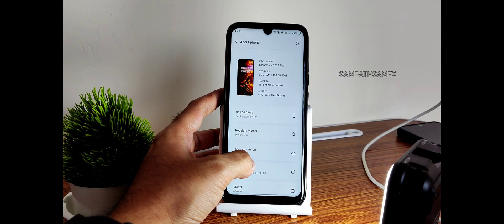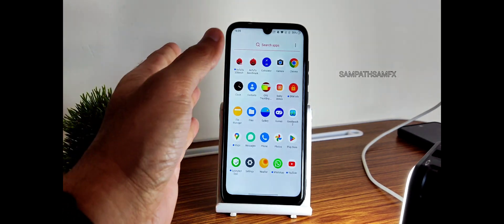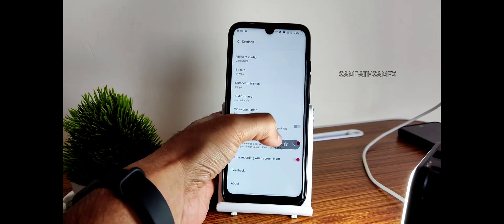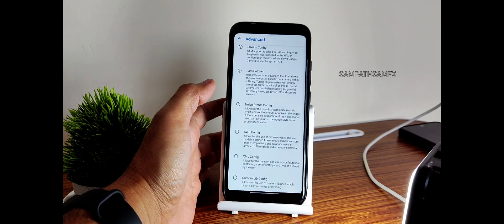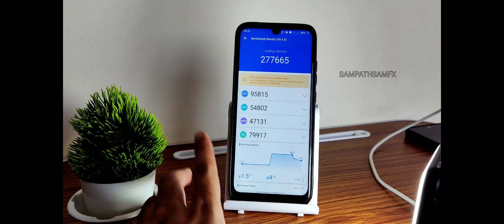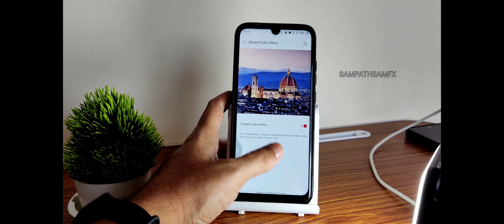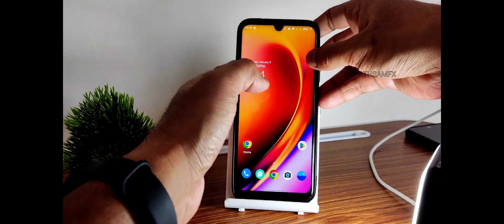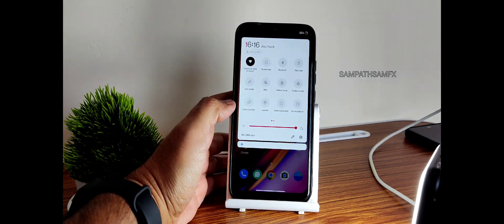Oxygen OS 11 Android 11 Redmi Note 7 Pro Oneplus 7T Pro Port Rom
OxygenOS 11
Status: PORT
Ported From: OnePlus 7T Pro
Android: 11 (R)
Released: 06.02.23

By: Dead_Blank